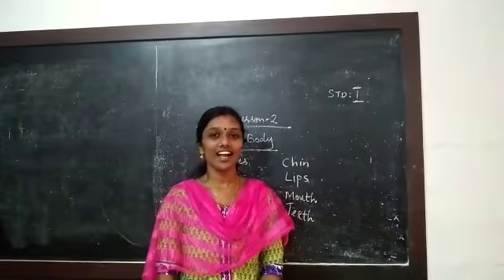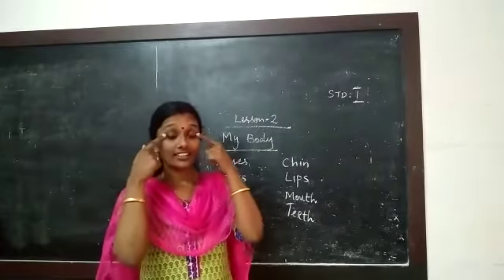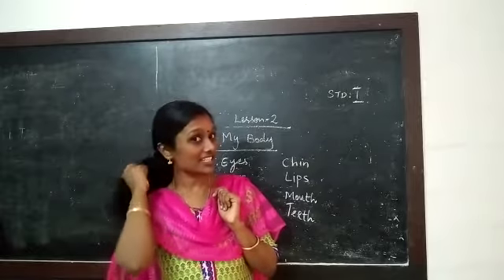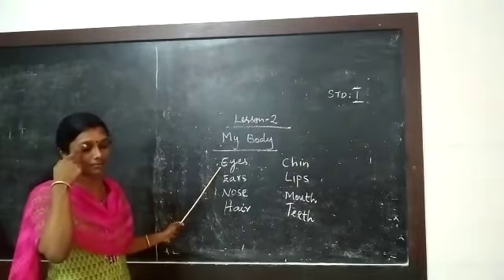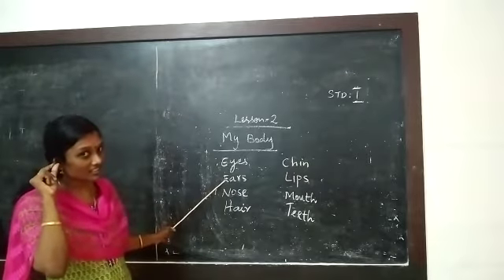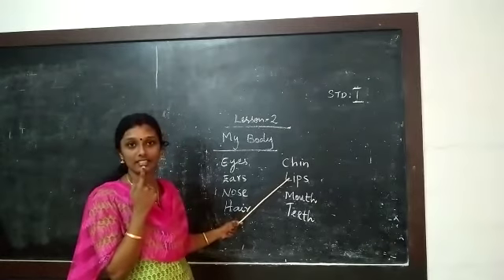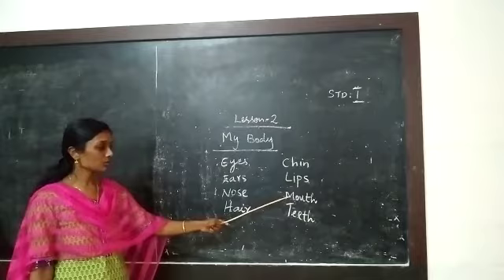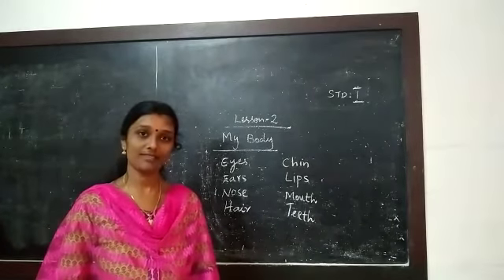Class I EVS Lesson 2 (Part 2)